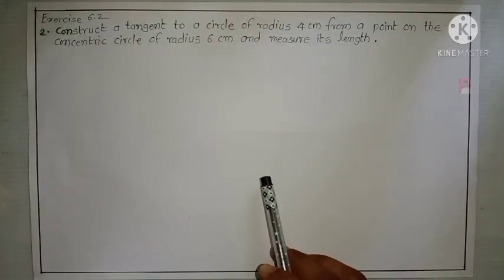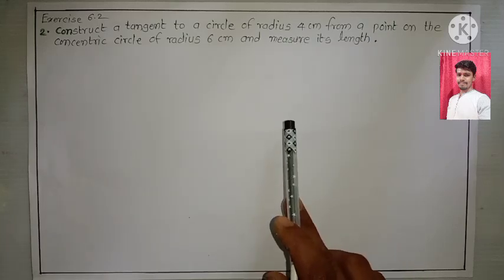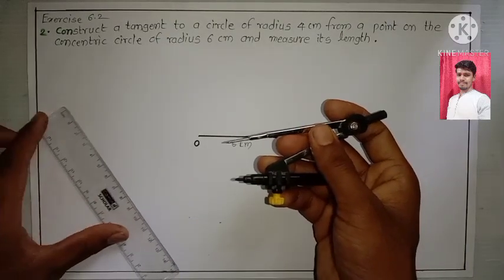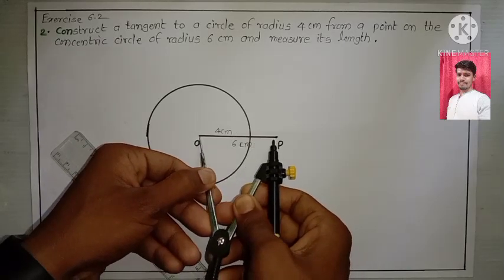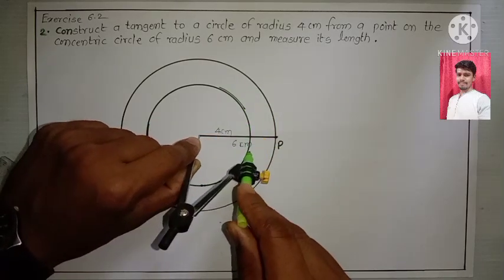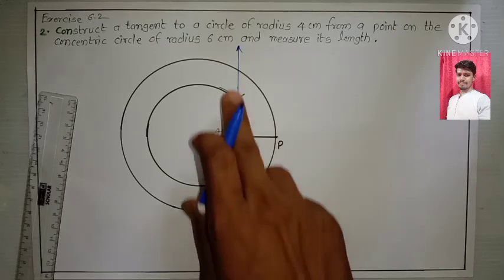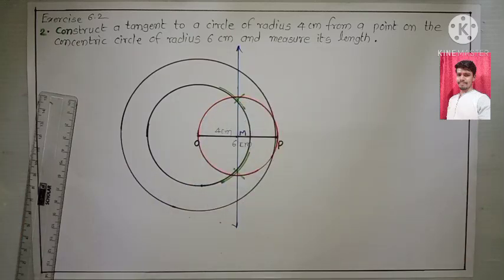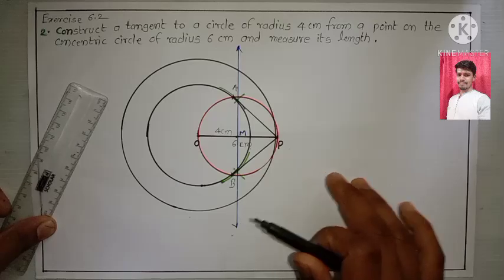6. Construction Exercise 6.2(2)